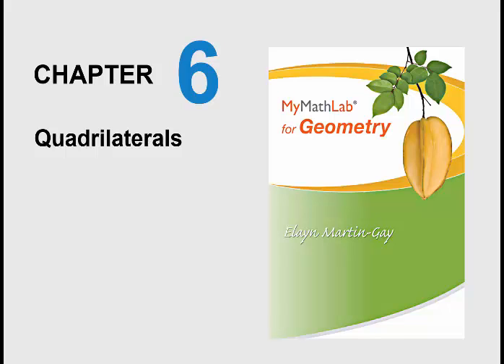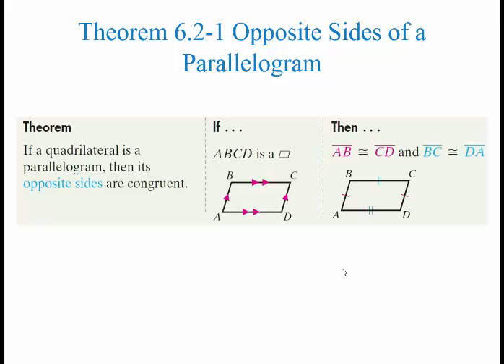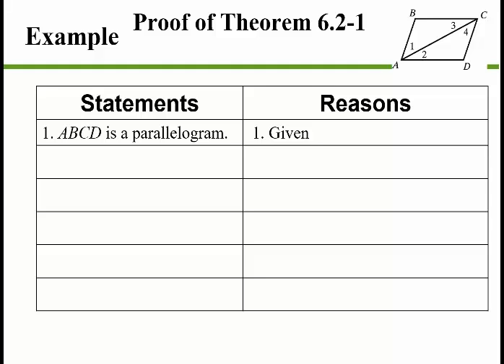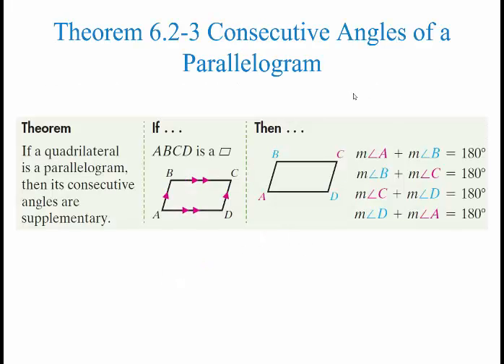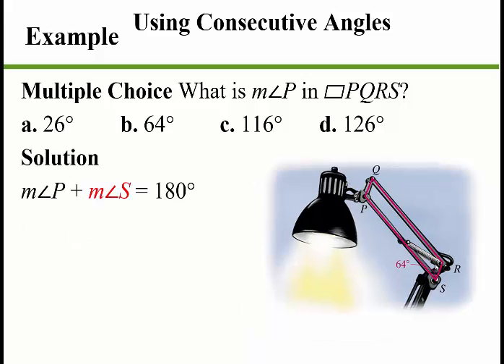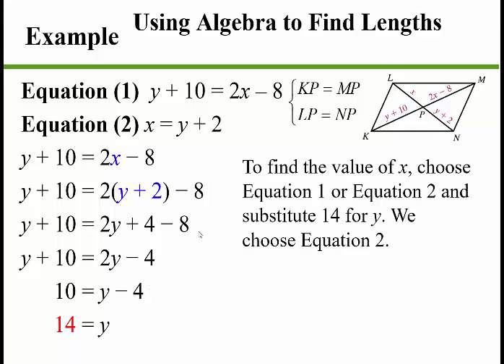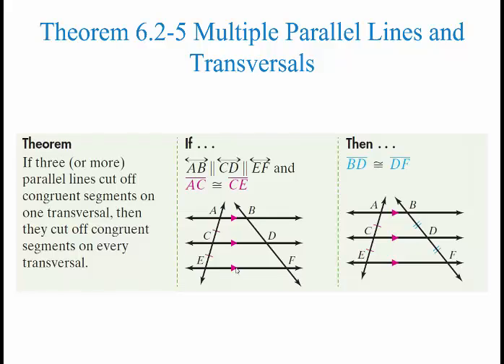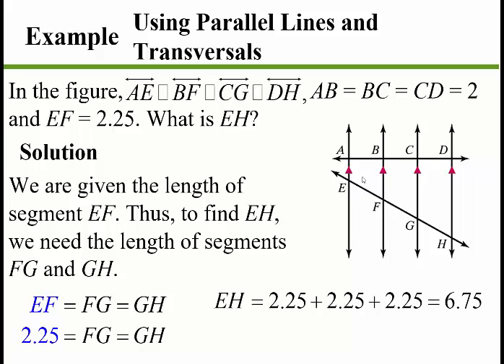MATH138 Section 6.2 Lecture Video